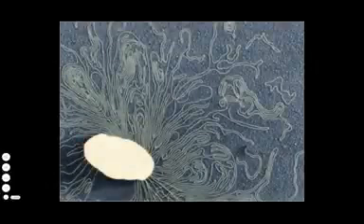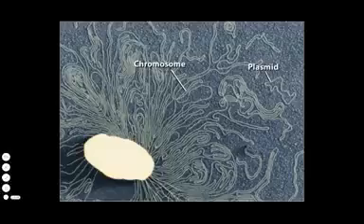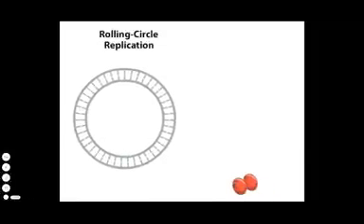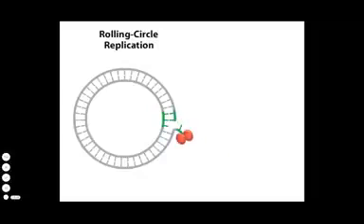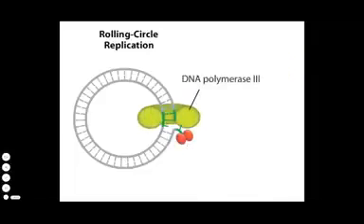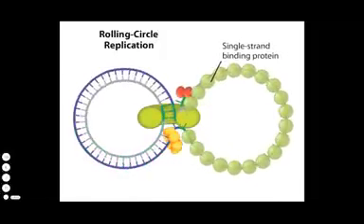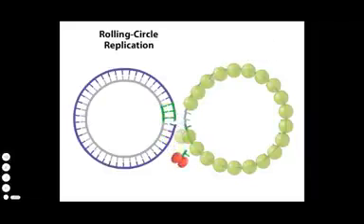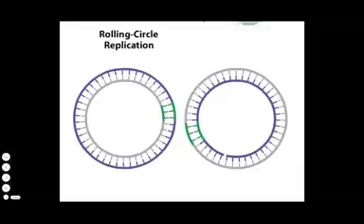Rolling circular Replication: Easy Understanding